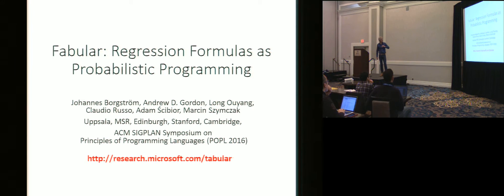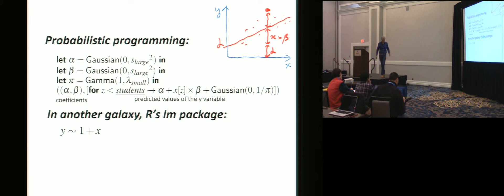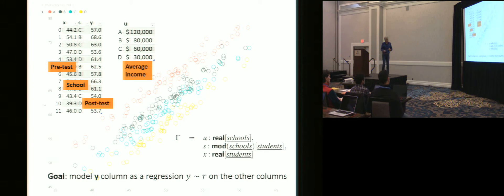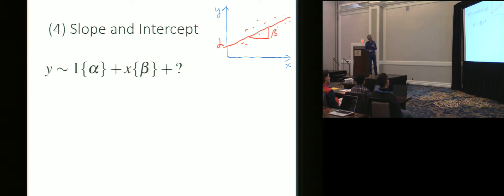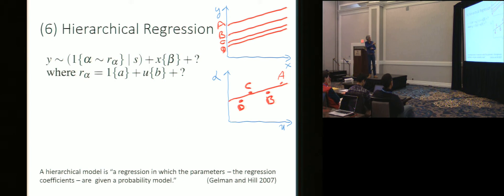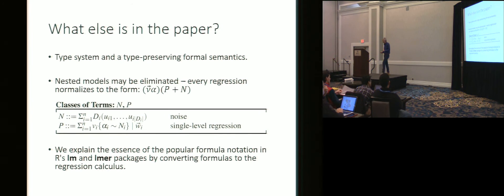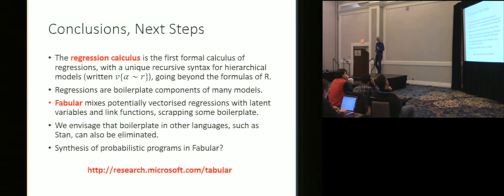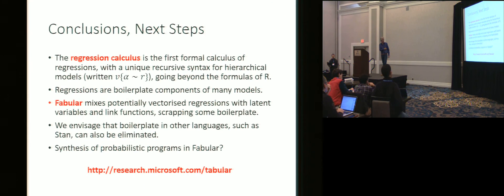Fabular: Regression Formulas as Probabilistic Programming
Johannes Borgstrom